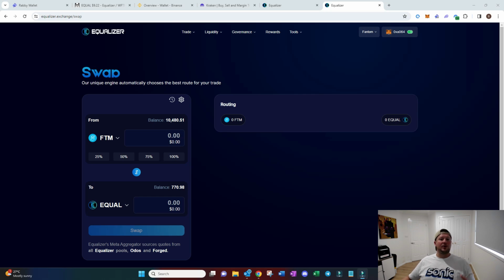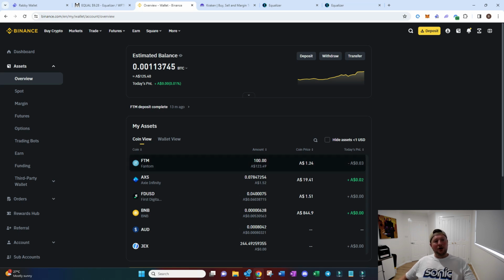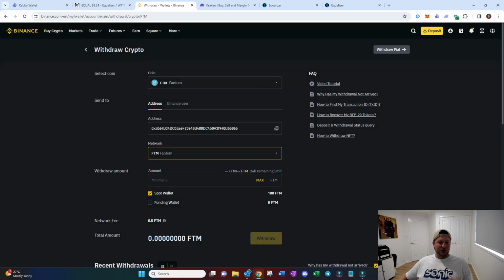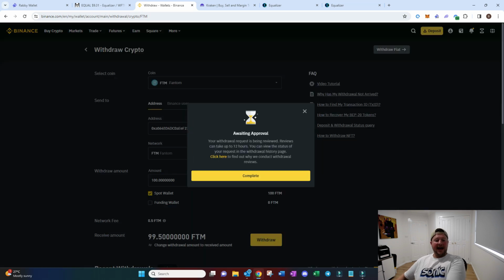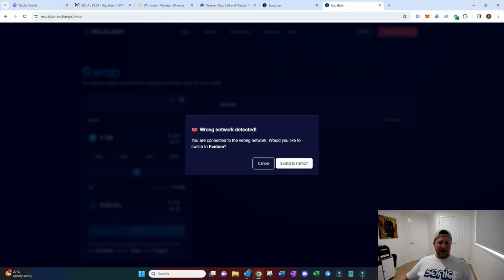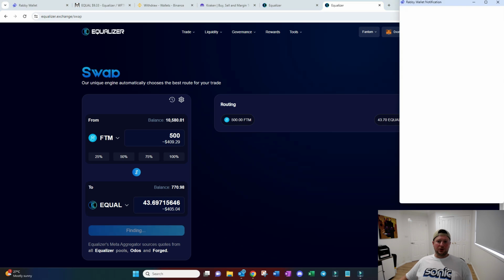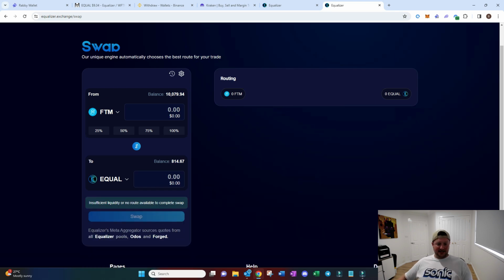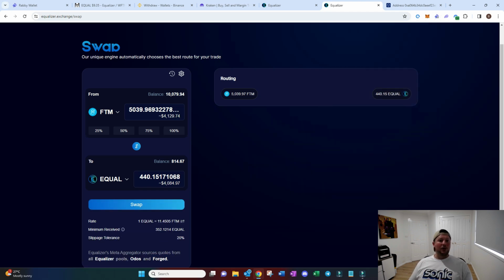How to buy EQUAL on Fantom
Due to popular demand I have created a direct tutorial to purchase EQUAL.

This clip can also help you in a similar way to learn to buy other alt coins. It shows how to get from a centralized exchange on chain to use a dex. In this instance we use our own dex Equalizer.

** Please Note the Concepts Discussed Do Not Constitute Financial Advice In Anyway **